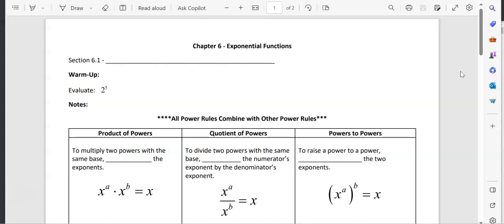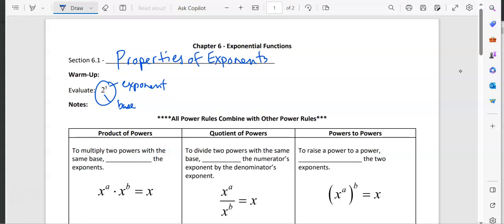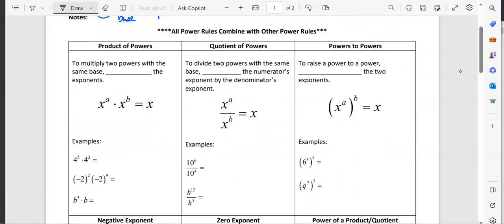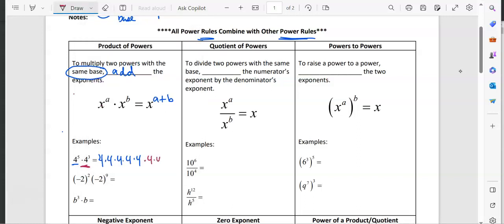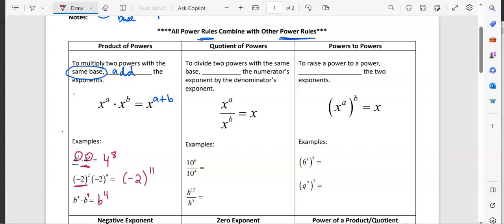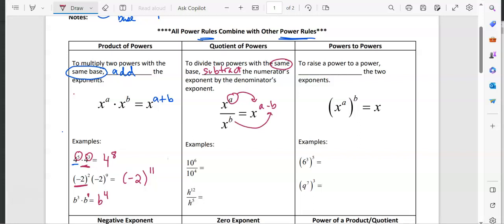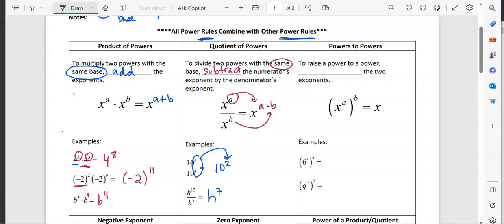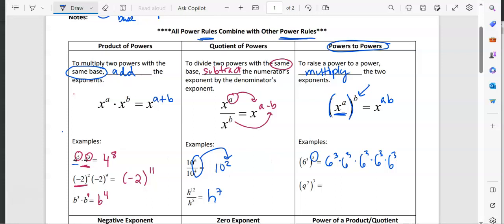Algebra I - Section 6.1 (part 1): Exponent Rules